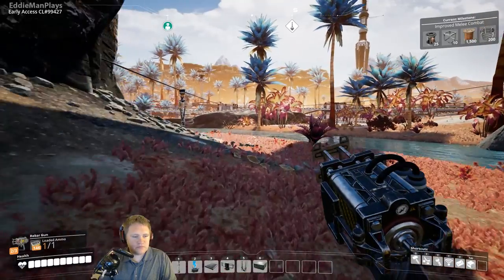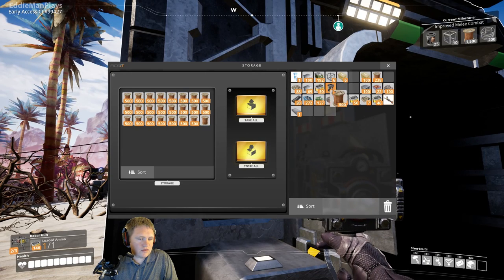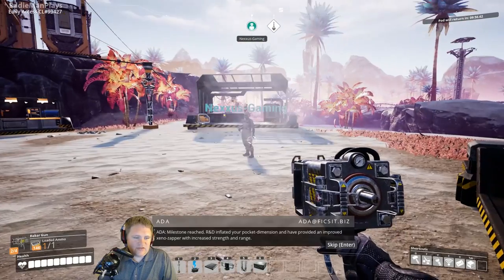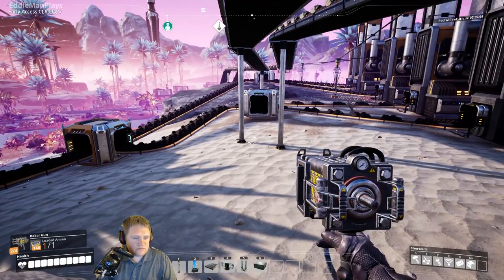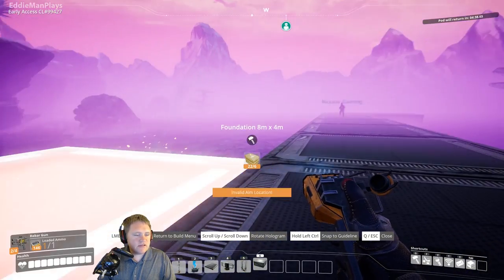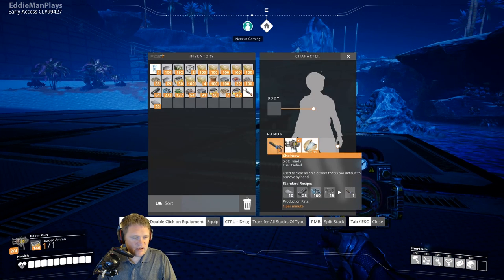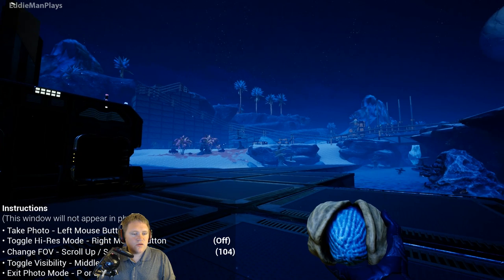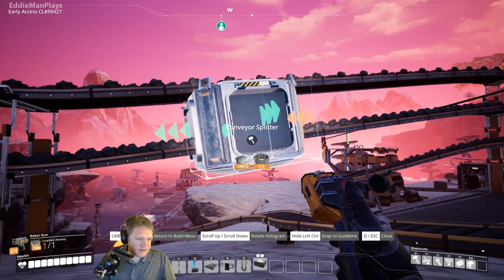Today We Figure Out Steel Tier | DOUBLE TROUBLE wNexxus Ep.09 | Satisfactory Desert Biome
Welcome 2 DOUBLE TROUBLE feat. Nexxus Gaming and yours truly, EddieManPlays!!

Satisfactory is a game about building a Huge industrial sized factory to build the Mysterious machine only known to the player as "Project Assembly". The details surrounding the project are secretly kept from the player for reasons unknown and milestones and tasks are unlocked as the player progresses through the foundations of building on an alien world.